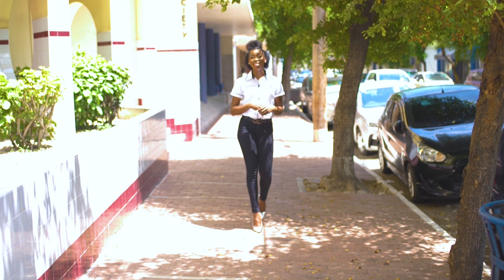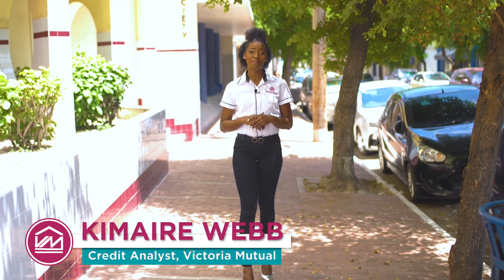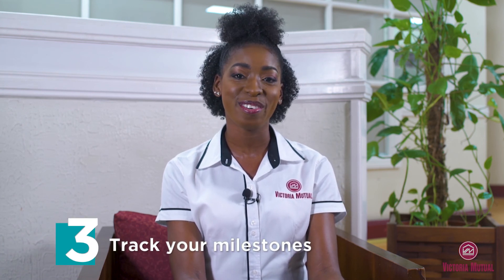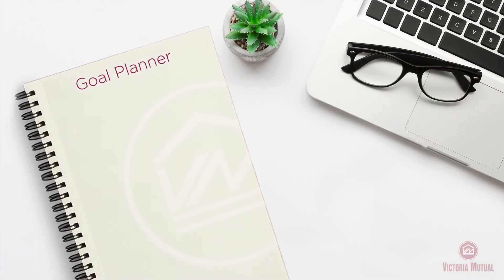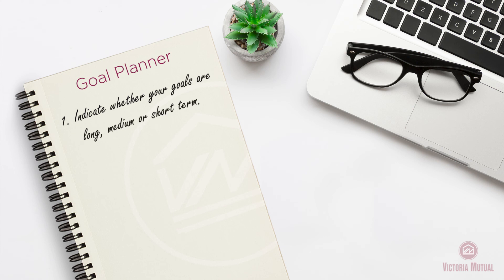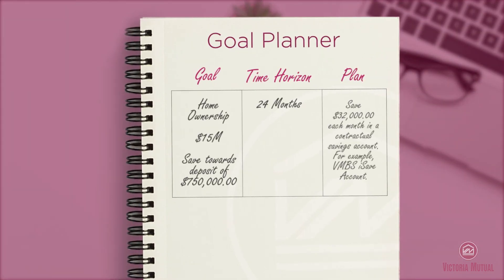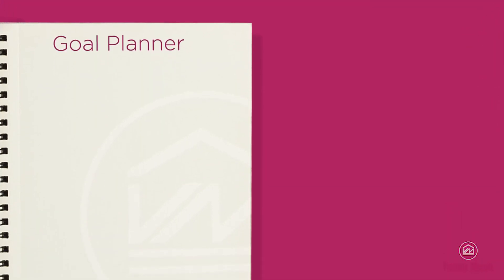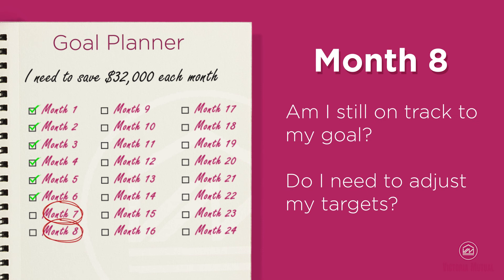Meet The Experts: Steps to Achieving your Goals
In order to reach your goals you must be deliberate about the steps that you ought to take. In this episode of Meet the Experts, it’s all about goal planning and tracking your progress!